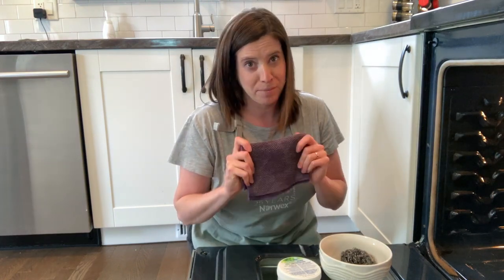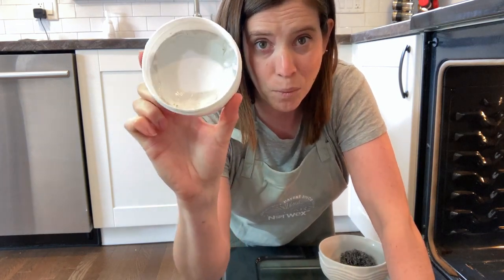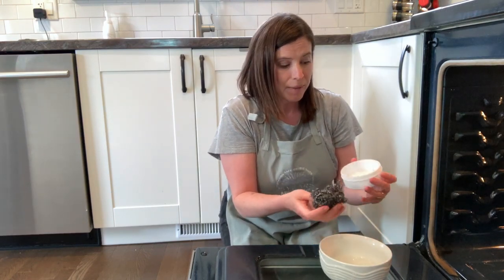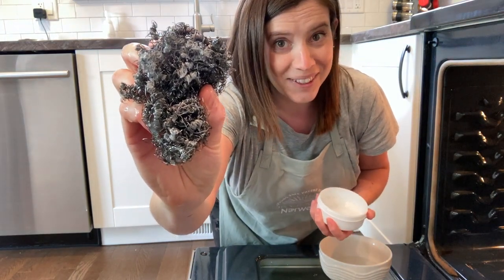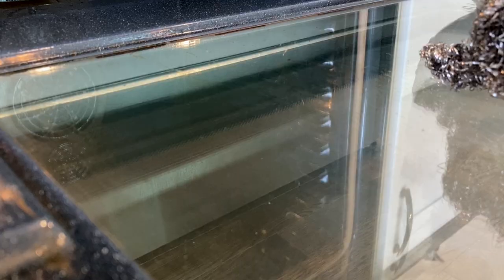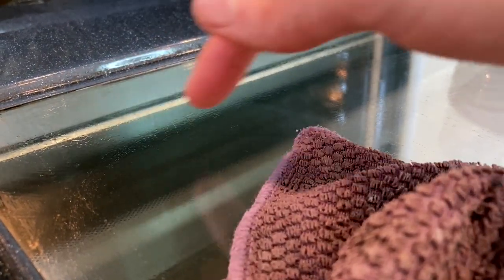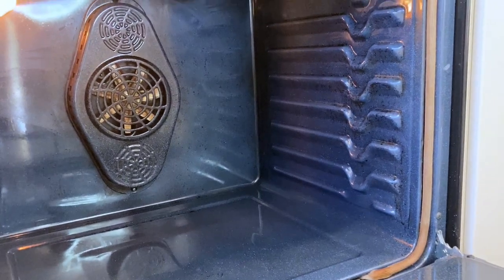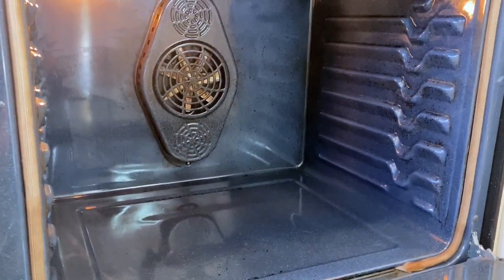How To Clean Inside Your Oven Easily {No harsh chemicals}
Clean the inside of your oven...with Norwex! These products don't need harsh fumes to get rid of the build-up in your oven.

Supplies needed:
Norwex Cleaning Paste
Norwex Spirinette
Bowl of water
Norwex Kitchen Cloth or EnviroCloth
Optional: Ultra Power Plus Detergent and spray bottle